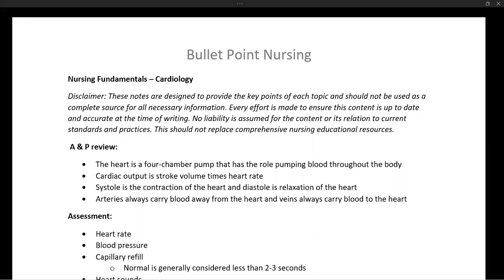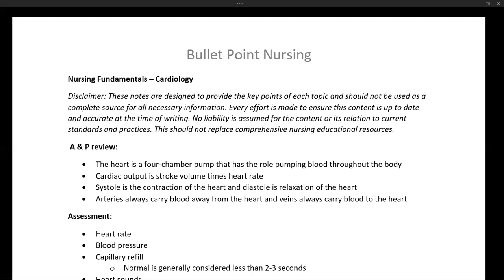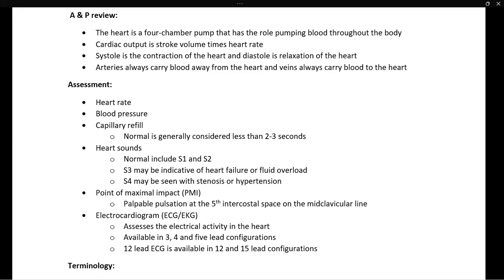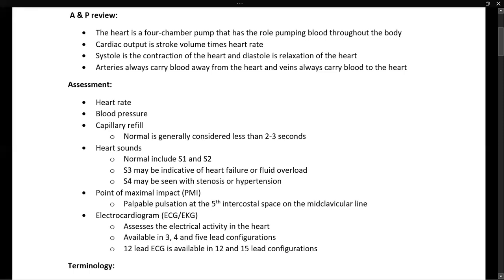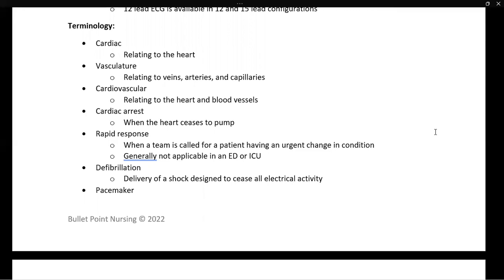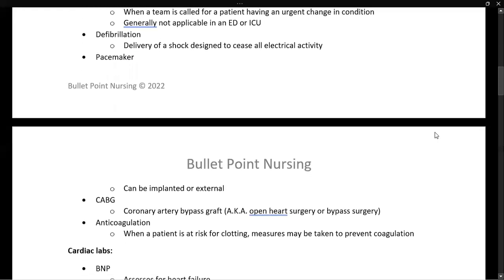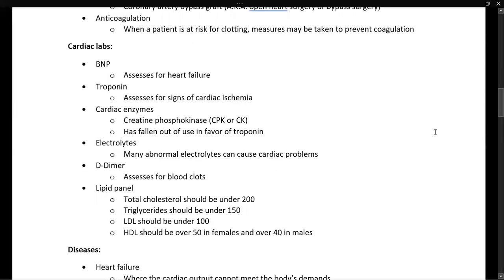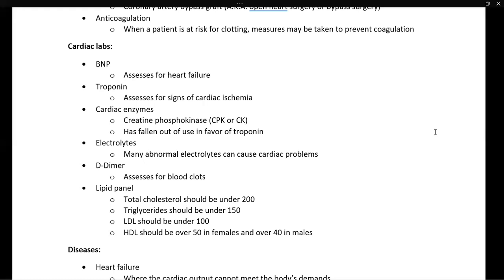Cardiology Fundamentals - Evidence-based nursing lecture